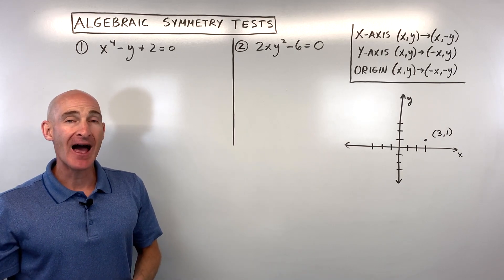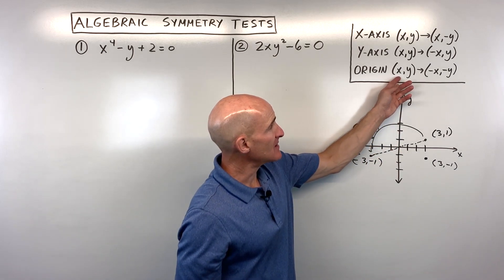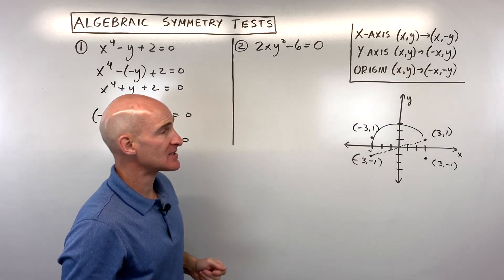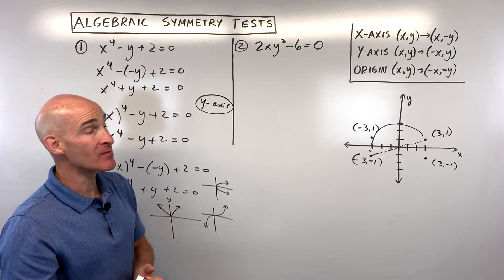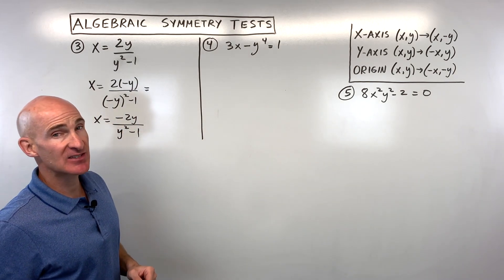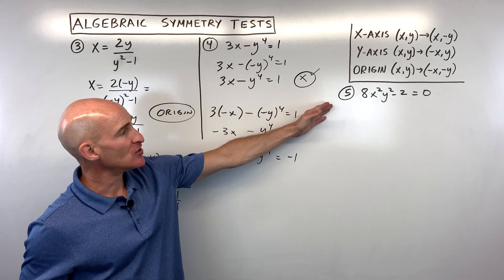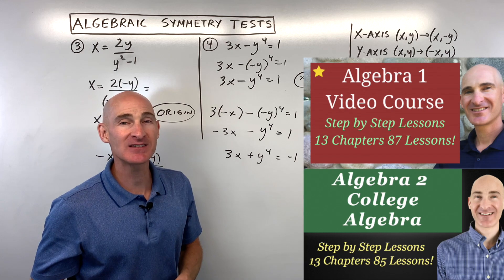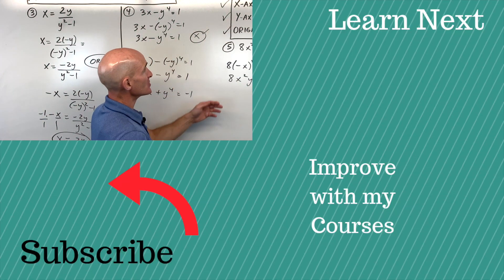Algebraic Tests for Symmetry (x axis, y axis, origin)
Learn how to algebraically test for symmetry in equations with this comprehensive tutorial! We'll cover the rules for determining if a graph is symmetric about the x-axis, y-axis, or the origin.

This video provides clear explanations of why these tests work by demonstrating reflections and rotations of points. You'll go through five detailed examples, from simple polynomials to more complex rational expressions, to solidify your understanding. Discover that an equation can have one, two, all three, or no types of symmetry! Perfect for students in Algebra 2 or Precalculus.

In this video, you'll learn:

The definition of x-axis, y-axis, and origin symmetry.
The algebraic test for x-axis symmetry: Replace 'y' with '-y'.
The algebraic test for y-axis symmetry: Replace 'x' with '-x'.
The algebraic test for origin symmetry: Replace 'x' with '-x' and 'y' with '-y'.
How to simplify equations after substitution to check for symmetry.
Visual examples of each type of symmetry.
Step-by-step application of symmetry tests to various equations.
Understanding that an equation can possess multiple types of symmetry.
Timestamps:

0:00 Introduction to Algebraic Tests for Symmetry
0:20 Understanding X-axis Symmetry (Replace y with -y)
0:50 Understanding Y-axis Symmetry (Replace x with -x)
1:20 Understanding Origin Symmetry (Replace x with -x, y with -y)
2:00 Example 1: Testing y = x^4 - 2 for Symmetry
4:20 Visual Examples of X-axis, Y-axis, and Origin Symmetry
5:10 Example 2: Testing 2xy^2 = 5 for Symmetry
8:00 Example 3: Testing x = 2y / (y^2 - 1) for Symmetry
12:00 Example 4: Testing x = 3y^4 - y^2 for Symmetry
15:50 Example 5: Testing 8x^2y^2 - 2 = 0 for Symmetry (All Three Symmetries)
18:30 Conclusion & Additional Practice